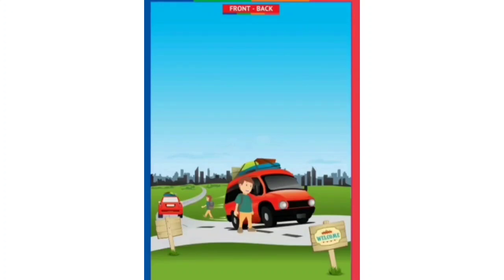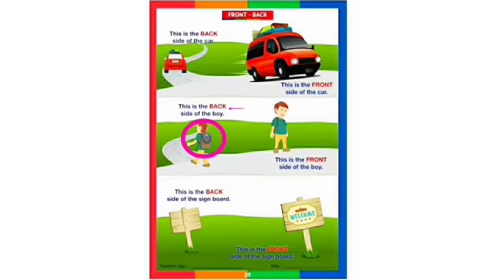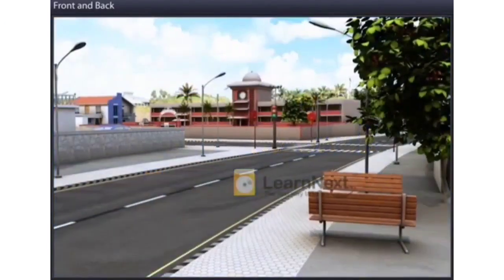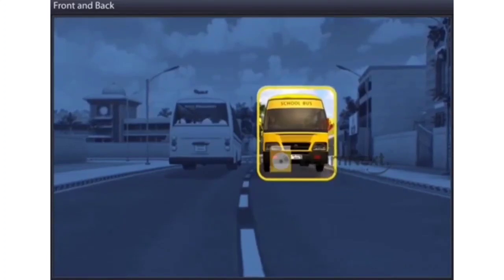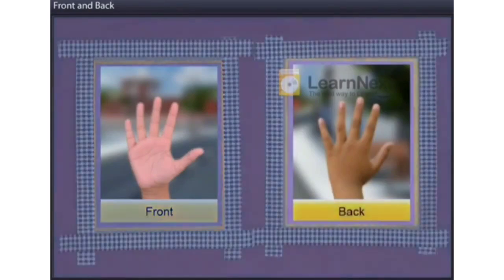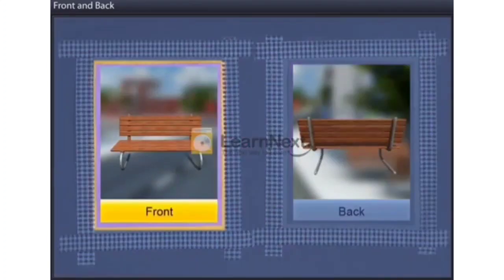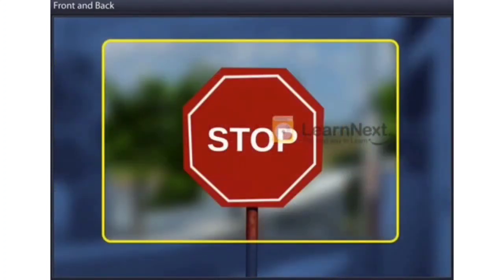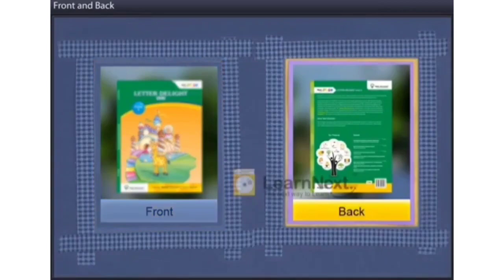9Kids | Sr KG | Maths | Front - Back | Week 5 | Session 1